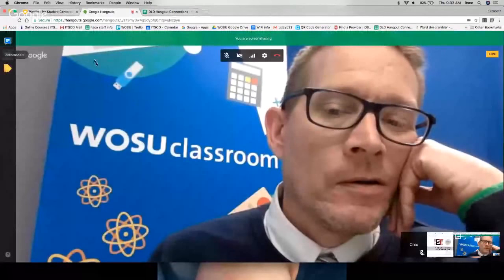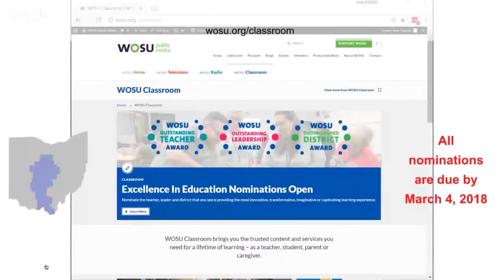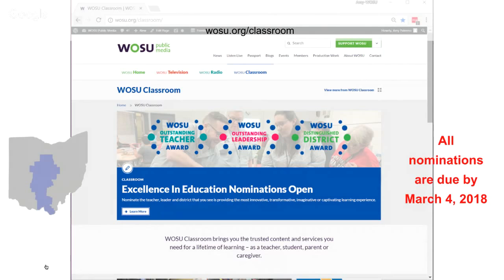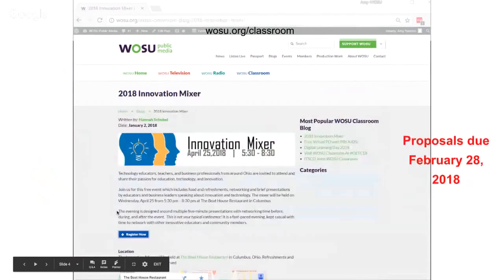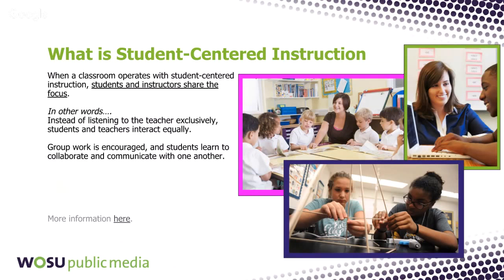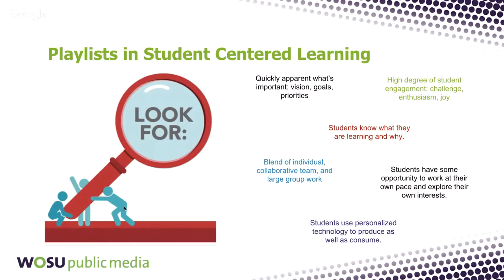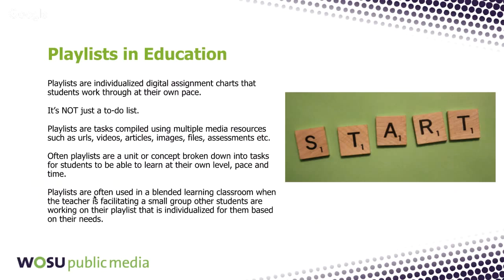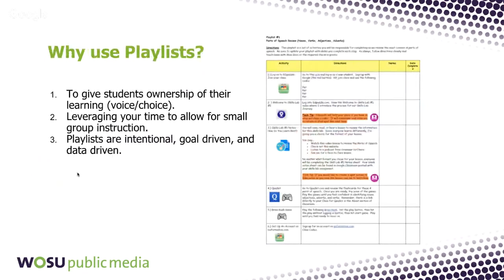Playlists for Student-Centered Instruction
Not ready to jump into a full station-rotation model? A great way to begin student-centered instruction is through independent study using playlists. Learn how to reassemble resources to personalize the needs of learners.